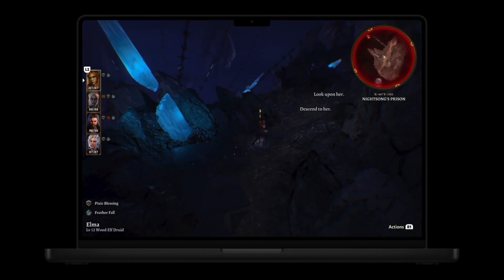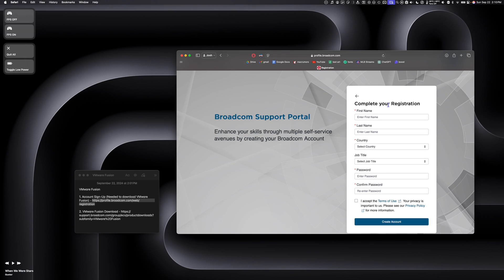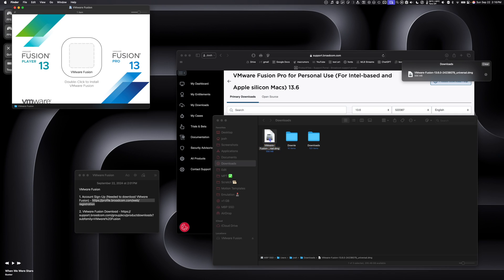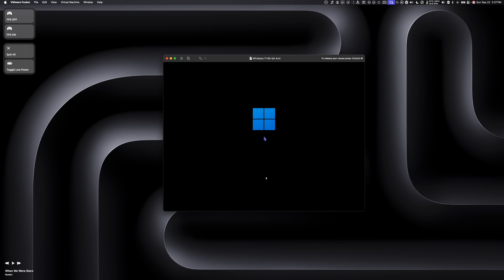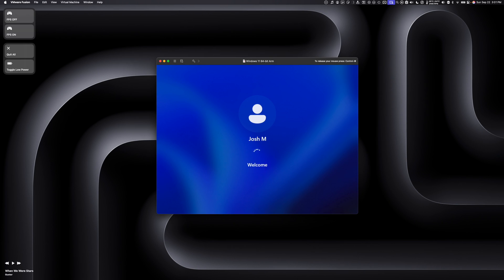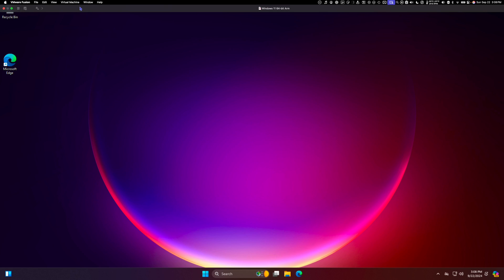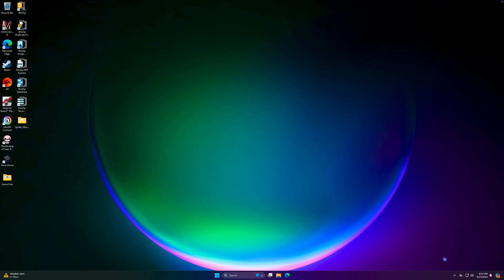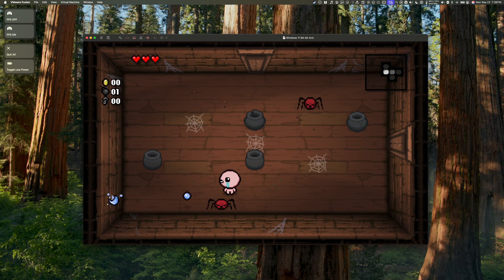VMware Fusion Pro on Mac! How to Install Windows on your Mac...FOR FREE! (32-bit Games on Mac!)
In this tutorial, we’ll take a look at how to download and install VMware Fusion Pro on a Mac for free! VMware Fusion allows you to run Windows 11 in a virtual machine right on your Mac’s desktop. You can play 32-bit games that are no longer compatible with Mac, relive old classics from your childhood, and use Microsoft Office the way it was truly intended! The possibilities are endless. A big thank you to jfishin for helping make this video possible!

00:00 - Intro
1:05 - Make a Broadcom account
1:52 - Download VMware Fusion Pro
3:01 - Installing VMware Fusion
3:58 - Installing Windows
6:19 - Customizing Windows
6:41 - Customizing the Virtual Machine (Processor/Memory)
7:41 - Installing VMware Tools
8:13 - Display Resolution Fix
8:55 - Downloading Steam
9:18 - Controller Setup
9:38 - External Drive Setup
10:11 - Testing NFS Most Wanted
10:47 - Outro

VMware Fusion Links -

1. Account Sign-Up (Needed to download VMware Fusion)

What is VMware Fusion Pro?

VMware Fusion is a line of Desktop Hypervisor products designed for modern application developers, IT professionals and everyone that wants to run virtual machines. Each Edition lets users run Windows and other operating systems right from macOS, without rebooting. Fusion is simple enough for home users and powerful enough for IT professionals, developers and businesses.

How MacProTips Rates Performance:
⭐️⭐️⭐️ -The game is compatible with Mac and is playable, with only some minor issues
⭐️⭐️⭐️⭐️ - The game runs on Mac with excellent performance and minimal issues